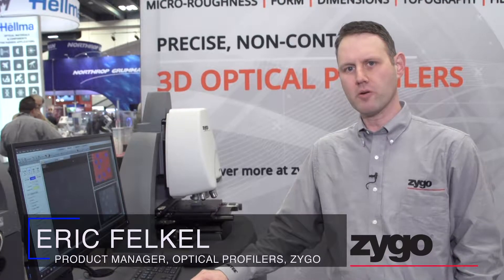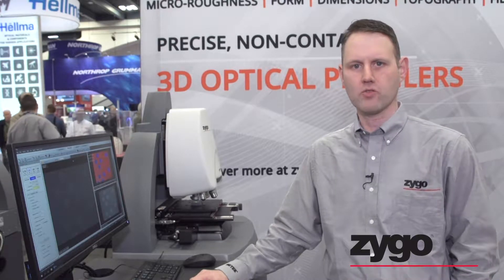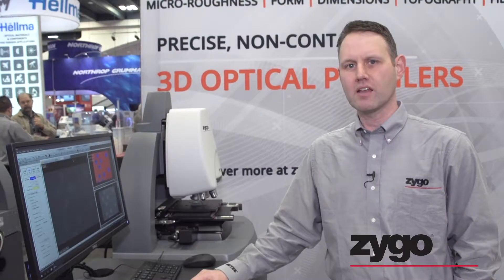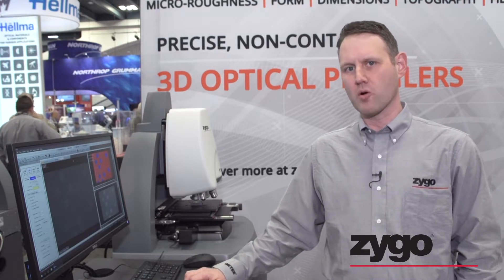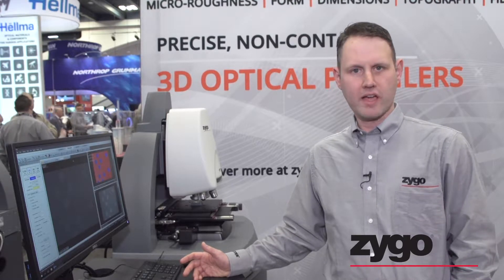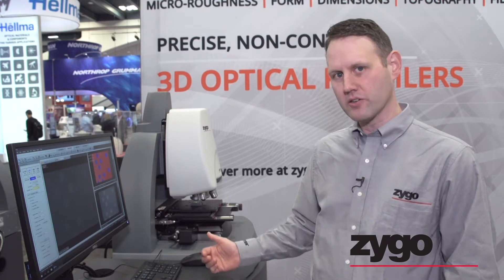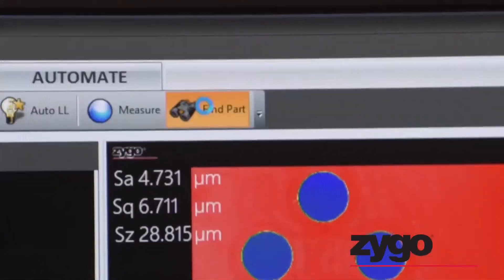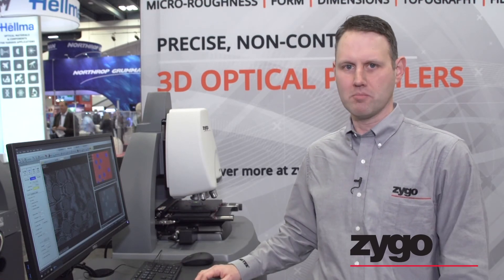Overview of ZYGO NewView™ 9000 Non-Contact Optical Profiling System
ZYGO Product Manager Eric Felkel provides an overview of the features of the NewView™ 9000 non-contact optical profiling system.